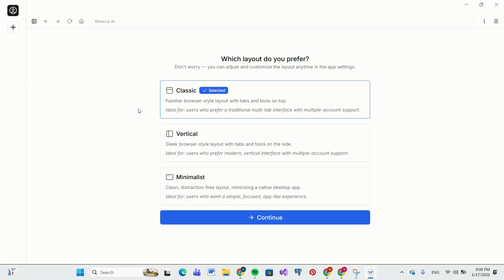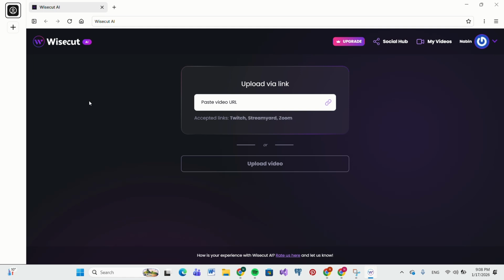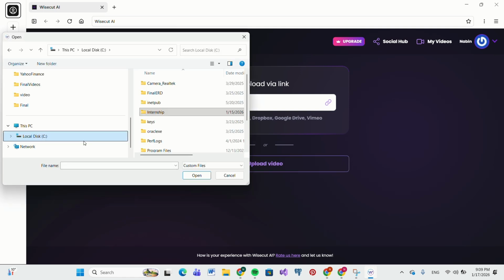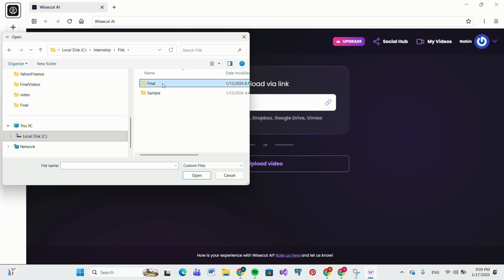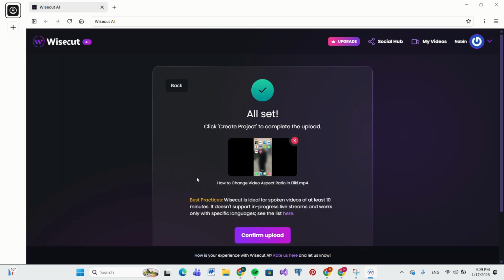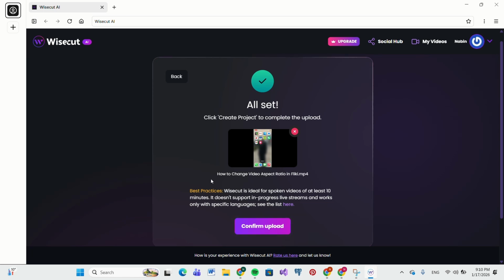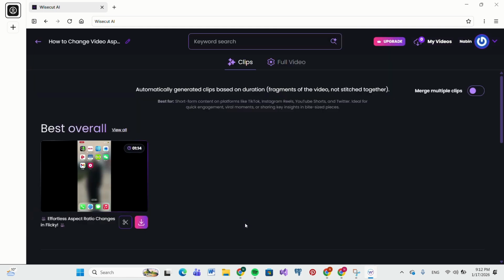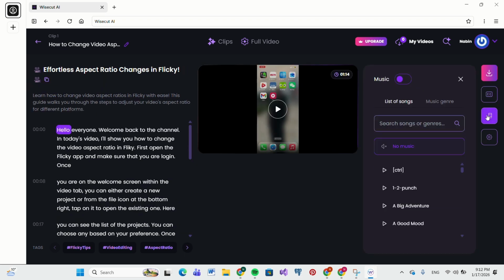How to Upload Video in WiseCut 2026?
Learn how to upload your first video into WiseCut and kickstart your AI-powered editing journey! This simple tutorial walks you through importing footage, selecting the right format, and preparing your clips for automatic editing, trimming, and enhancement.

Our channel helps you master video editing tools with clear, step-by-step guides.